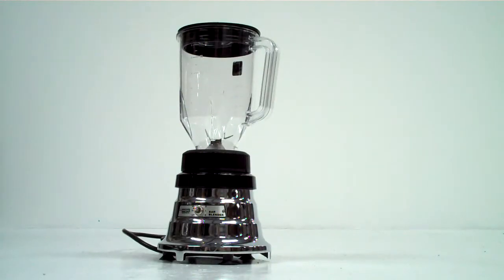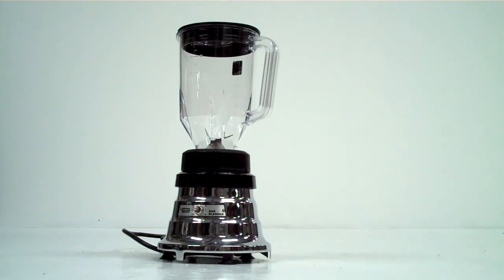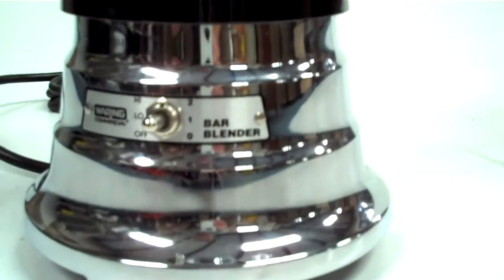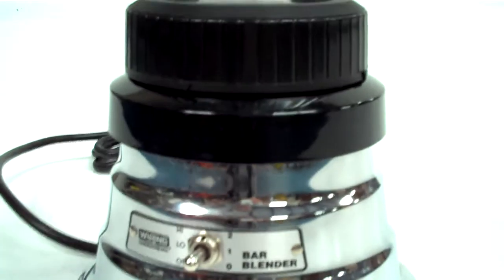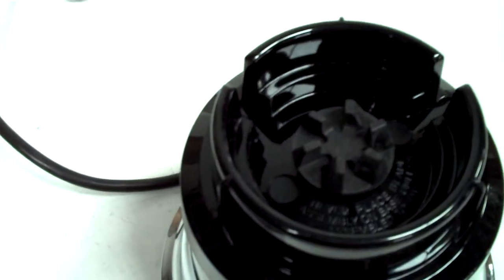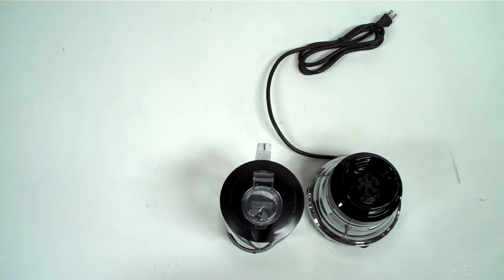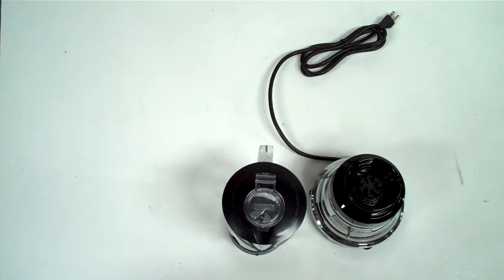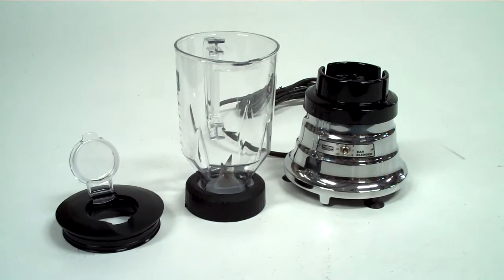Waring BB160 Bar Blender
- With a simple, elegant design, the Waring BB160 gets the job done without breaking the bank. An unbreakable blender jar made of polycarbonate contains four stainless steel blades, and a powerful motor housed in base with a baked-enamel finish, all add up to a utilitarian blender that's up to the mission.